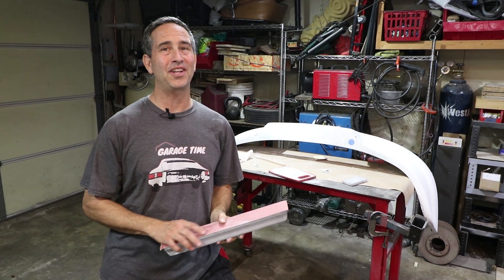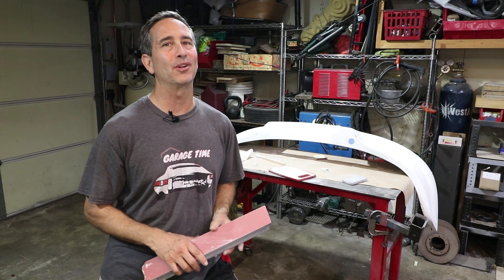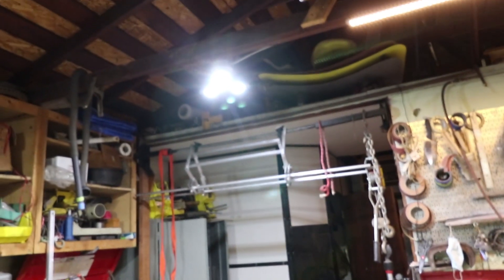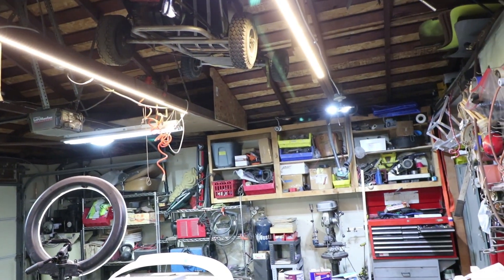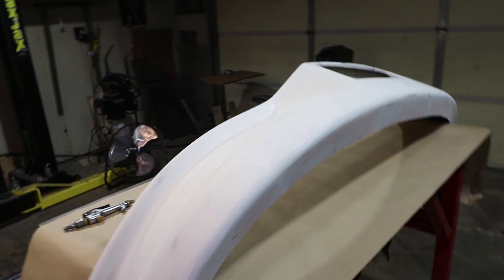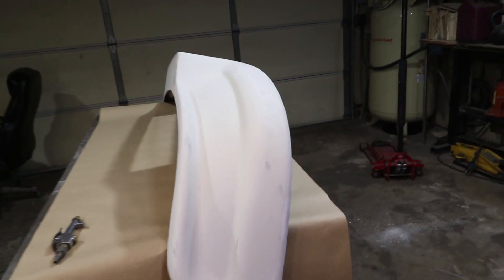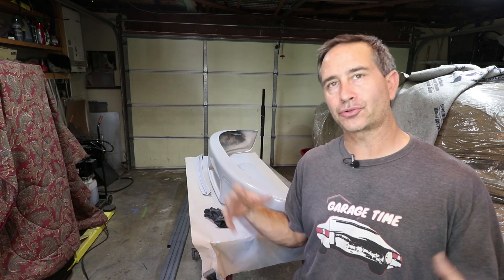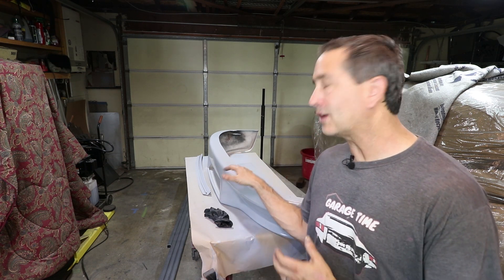GIVEAWAY TIME ** Plus More Exciting Paint Prep On my Porsche 911 Driver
Two lucky winners will get a pair of LED garage lights courtesy of TanBaby.  This is a the most requested to do task by you the audience, but to be honest I've been having a grand ol' time driving without the damn thing.   But it will improve the appearance and is worth giving it the same level of attention as the rest of the car.

TanBaby Lights